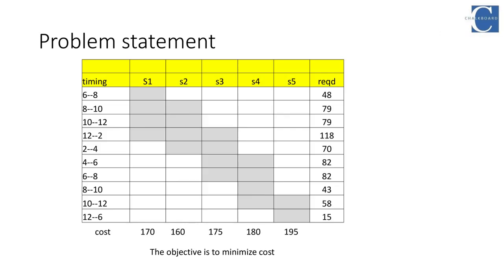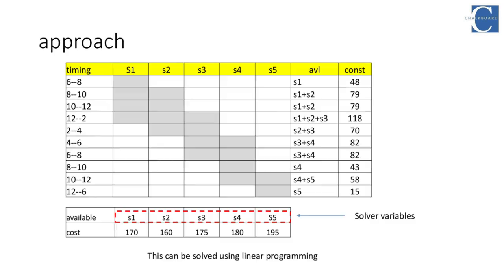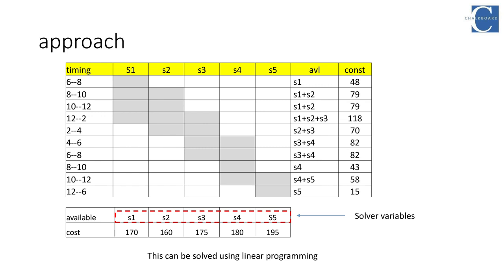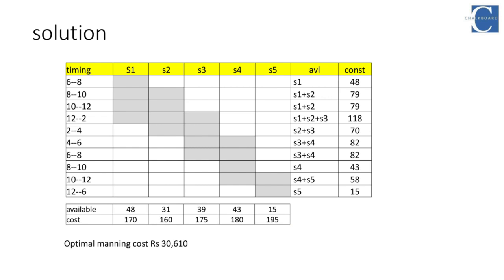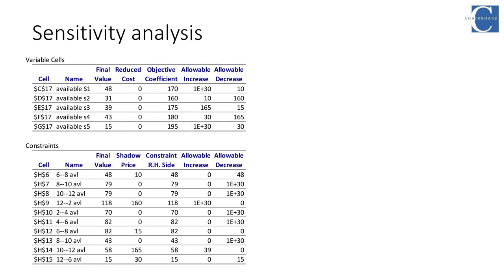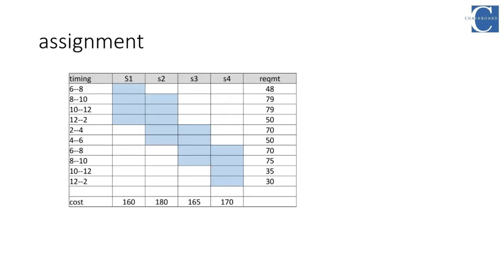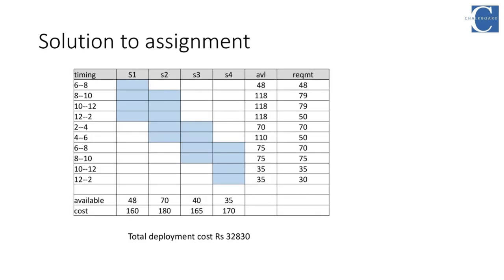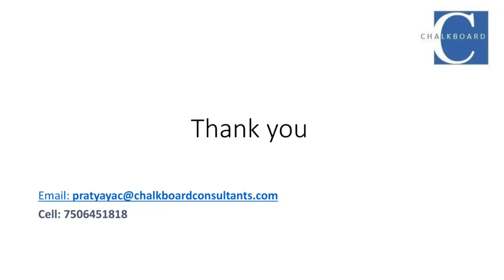resource mfg shift manning linear prog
Manning shifts is also a challenge since the peaks and troughs are short and happen at pre-determined hours but they don't fall into the neat definition of 8 hour shifts. that is why staggering shifts are common and this video wll explain how that is done